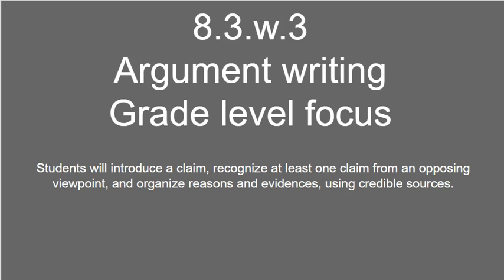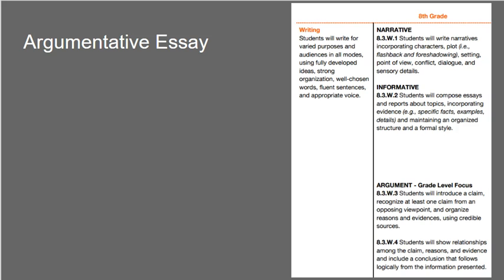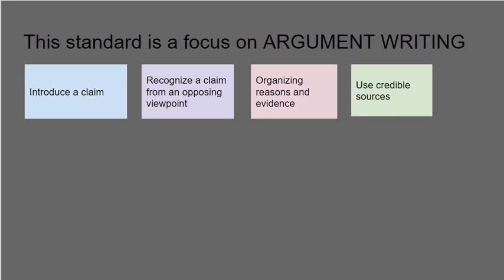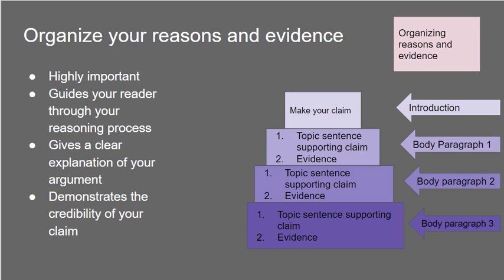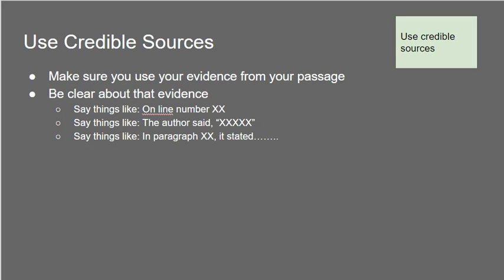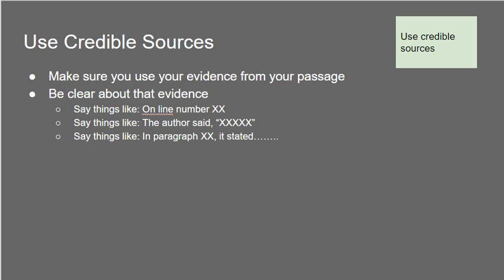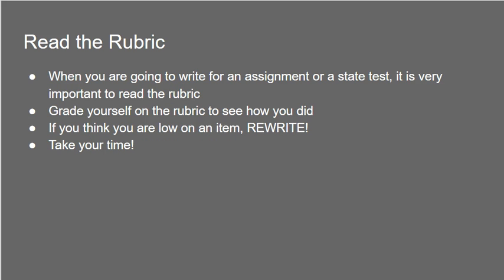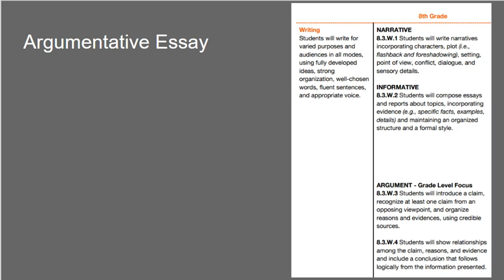8.3.W.3 Argumentative Essay part 1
Oklahoma Academic Standard
8.3.W.3 Students will introduce a claim, recognize at least one  claim from an opposing viewpoint, and organize reasons and evidences, using credible sources.